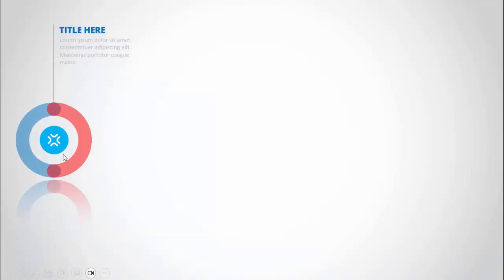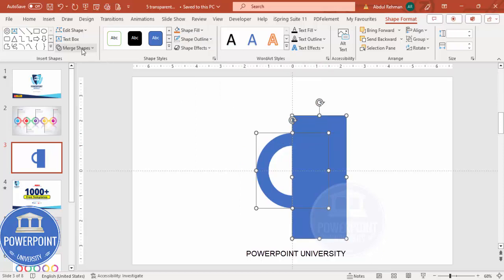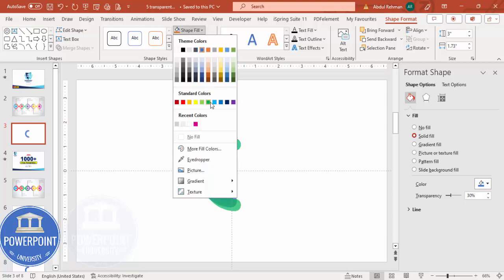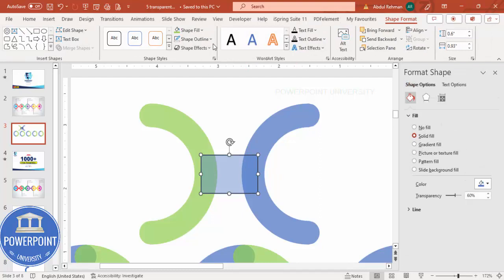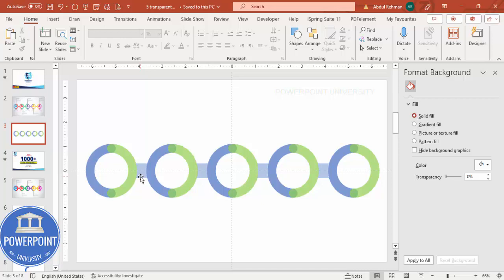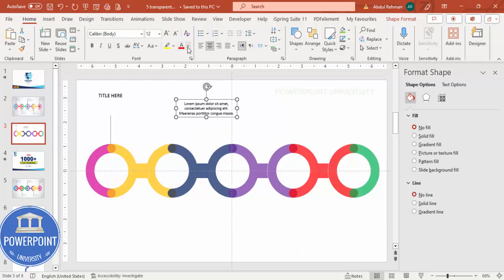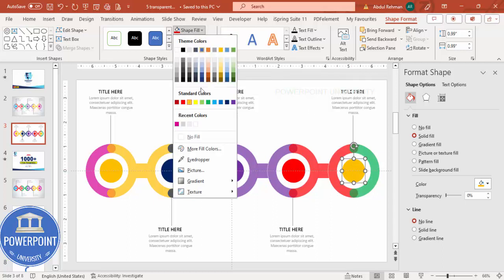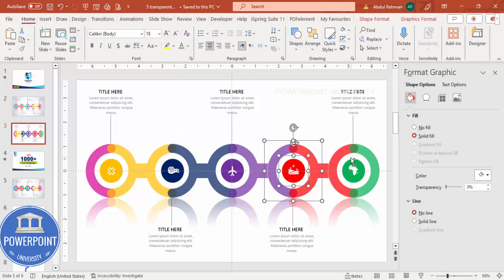Timeline Slide in PowerPoint | Tutorial 1028